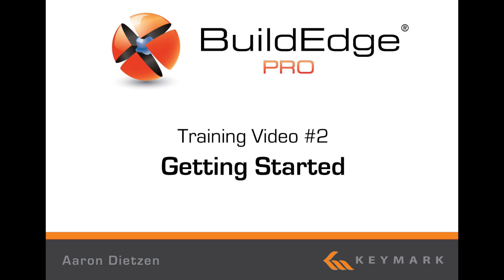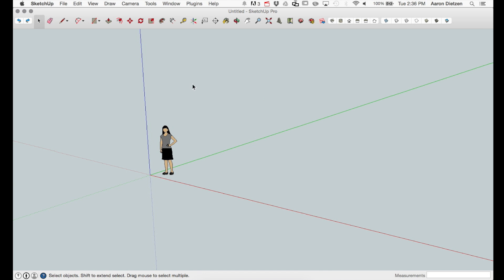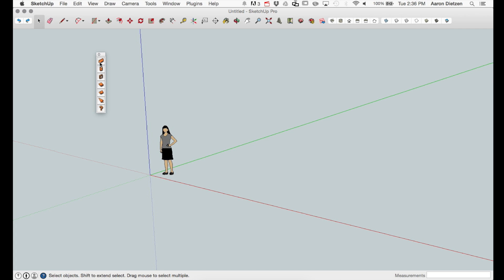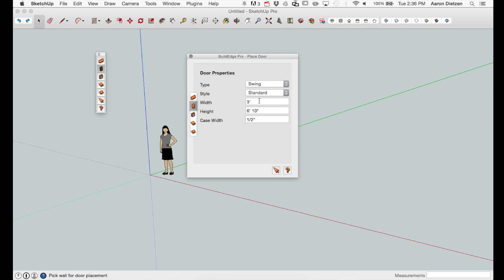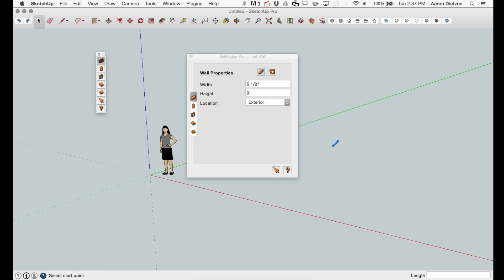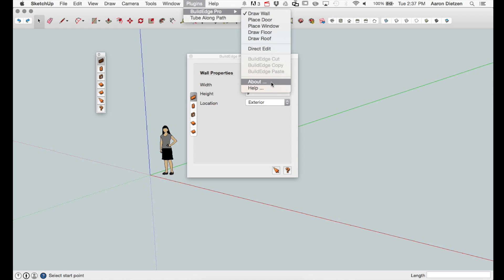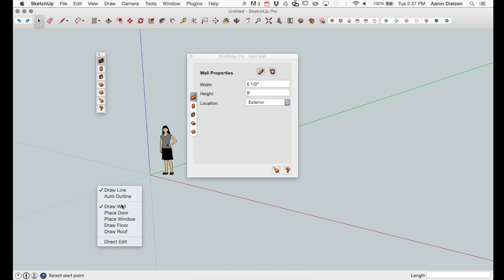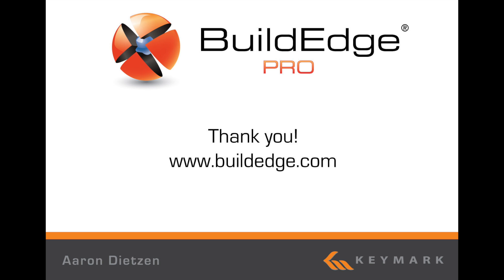2.0 Getting Started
BuildEdge PRO 2.0 Getting Started